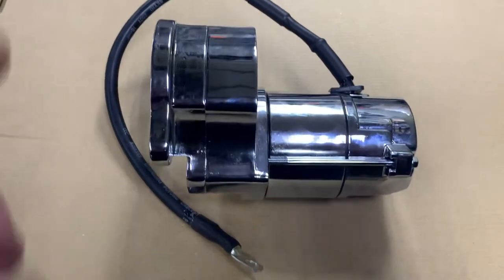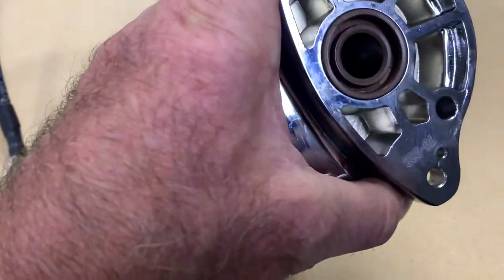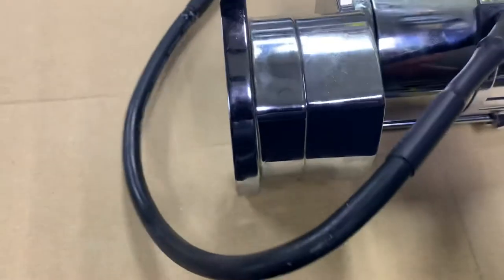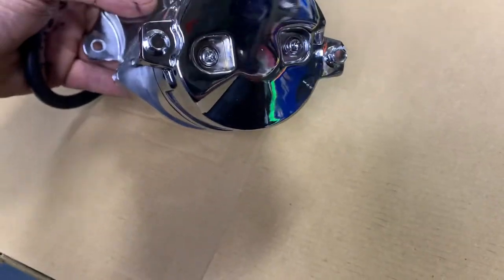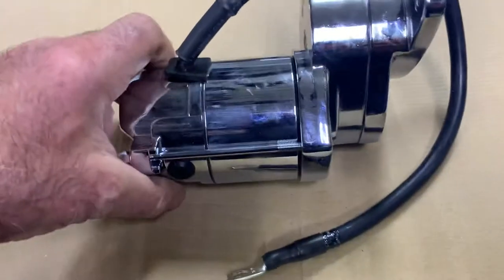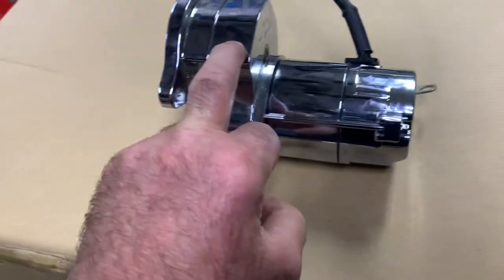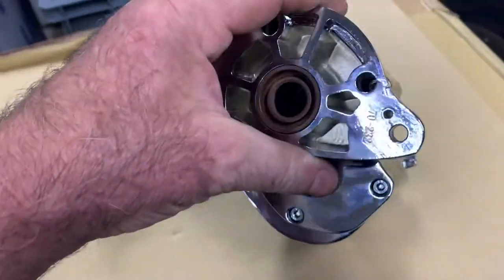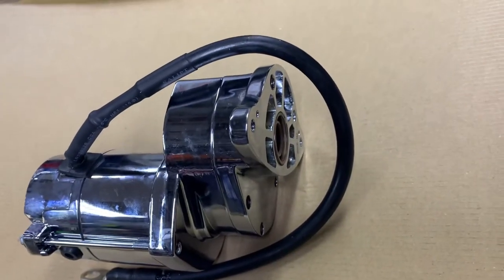Harley Davidson Shovelhead upgrade starter motor + housing 1.4kw chrome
Hsrley Davidson FX FL shovelhead starter motor upgrade early style primaries 79-84 models 1.4 kw double the stock cranking power turns big bore stroked motors with ease great looks replace the original starter and housing internals with one great item Jackshaft in stock also for 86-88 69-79 and later 5 speeds too call Mike 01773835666